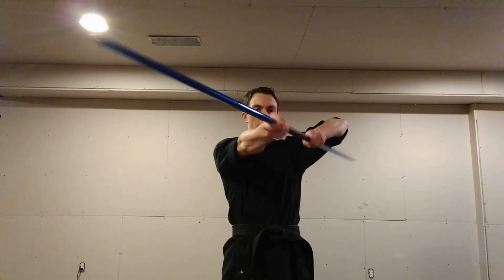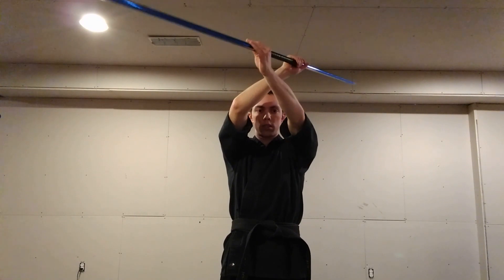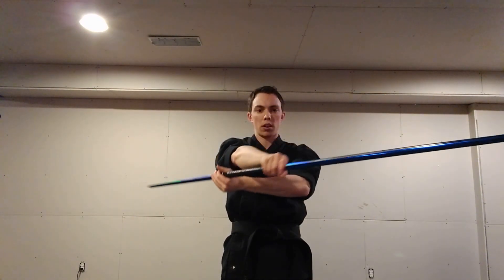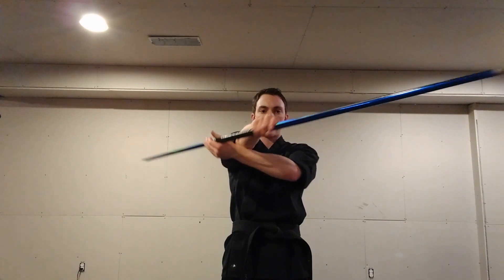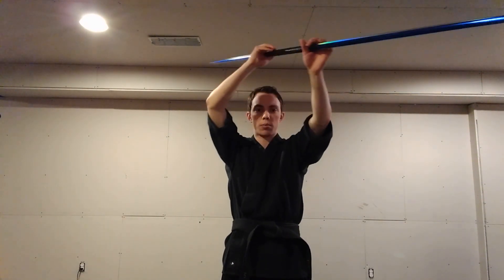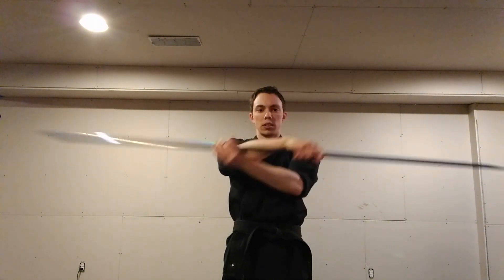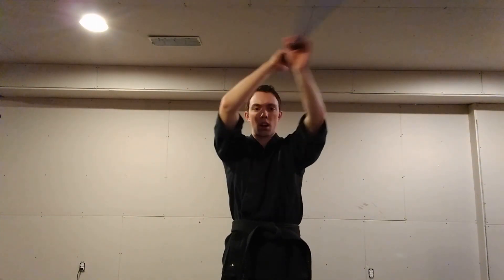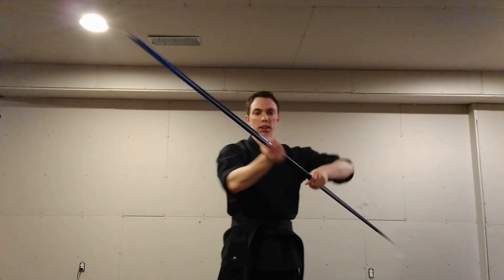Bo Staff Tutorial Reverse / Helicopter Strike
Tristan Szucs gives a Bo Staff tutorial on the reverse strike or helicopter strike.  Made for those just starting out with the Bo Staff.